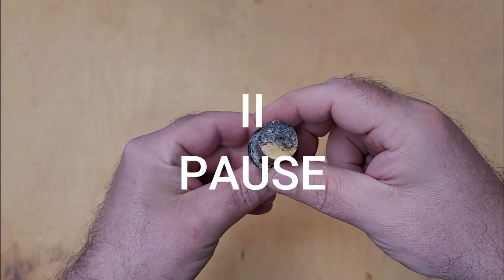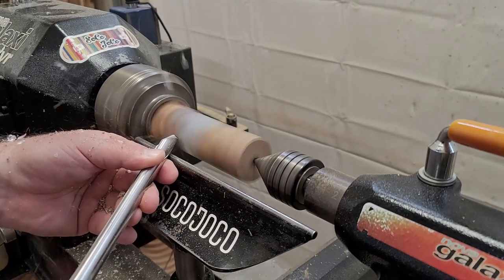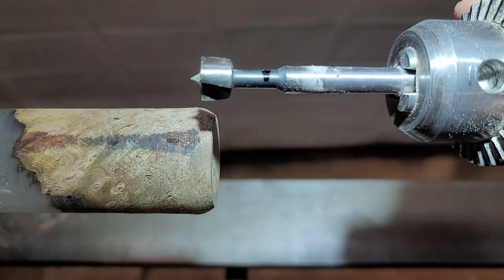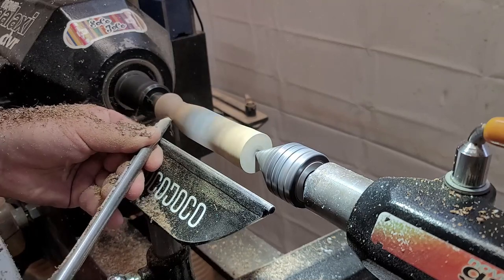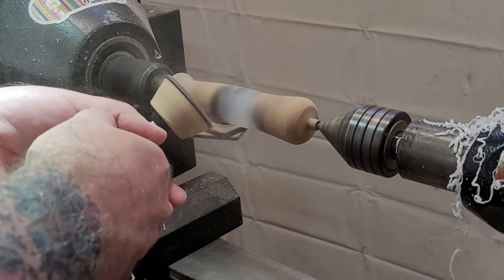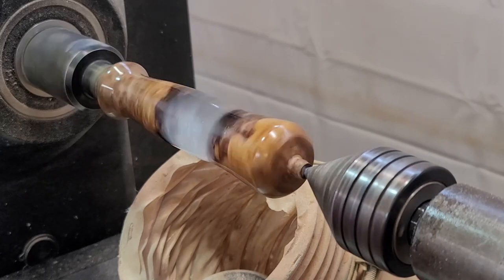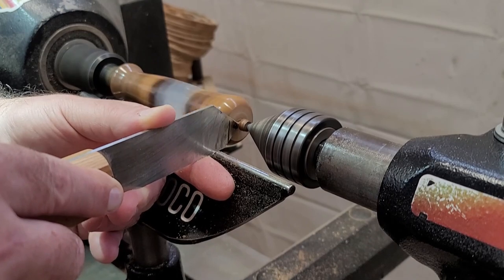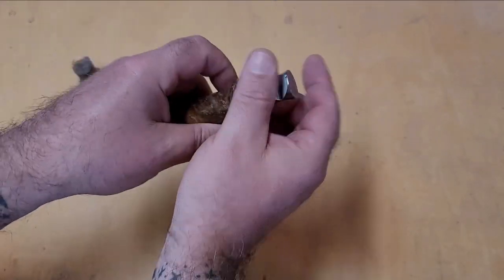Woodturning: Burl and Resin Bottle Opener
A walk through of my process on turning and finishing a wood and resin bottle opener.  While this video may seem a bit redundant because I've posted bottle opener videos before, in this video - I dive deeper into the methods of my madness, which tools I use, how I apply a CA finish and different polishing techniques.

In my opinion, there is no singe way to do something so I hope some of the tips or tricks I use help other's refine their chosen methods.